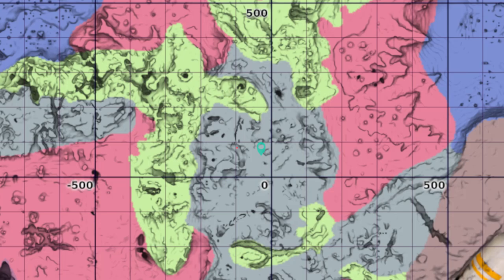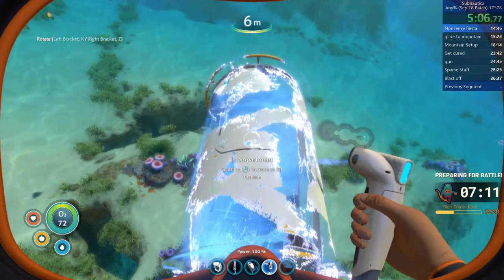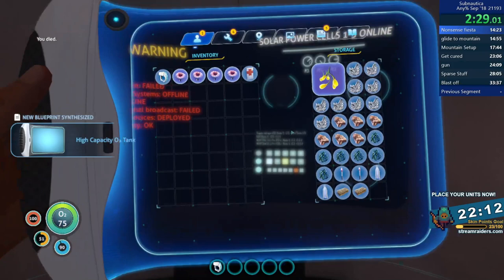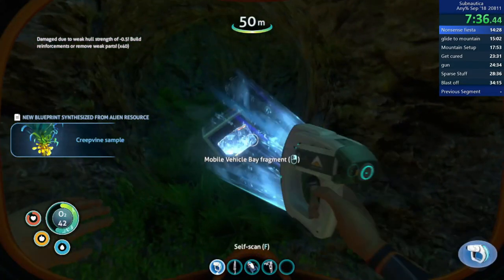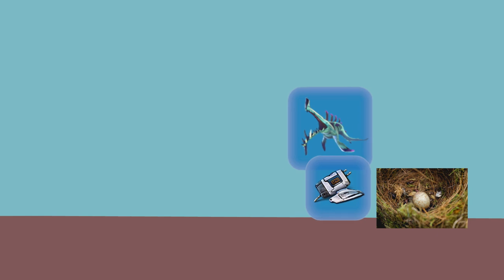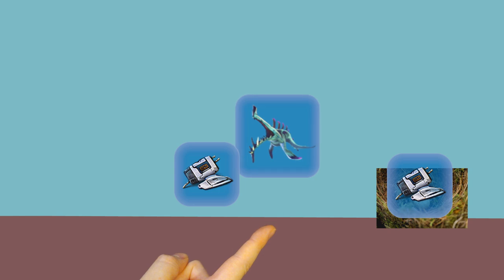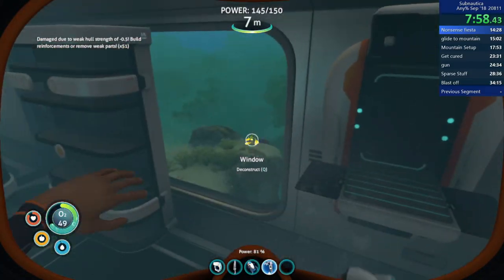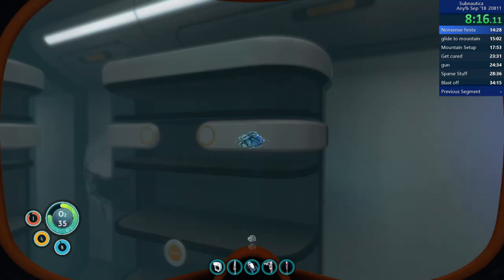So you want to swim fast? Subnautica Any% Tutorial [7:00-8:30]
Here is a tutorial for the next 1 and a half minutes of the any% run. I hope you're excited for the next video where i comment on 30 seconds worth of gameplay or some such

This is run on the september 2018 patch I'm running on this patch due to some issues with the later patches (lag and loading related) but this is not a necessity as it only wastes around 1 minute being on the current patch
You can't rollback on epic games store

Timestamps:

0:00 - Initial Resource Route Addendum part#1
0:58 - Ghost Storage
1:35 - Initial Resource Route Addendum part#2
3:18 - Quartz Change
3:46 - Stalker Teeth Collection Explanation
8:35 - After Dogs Crafting
10:18 - Flare Storage & resource counts
11:09 - outro